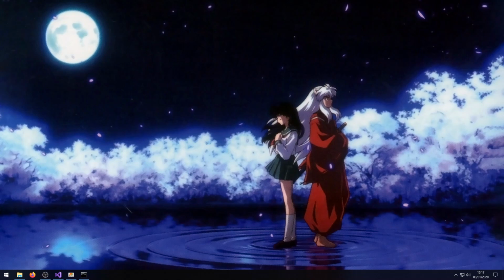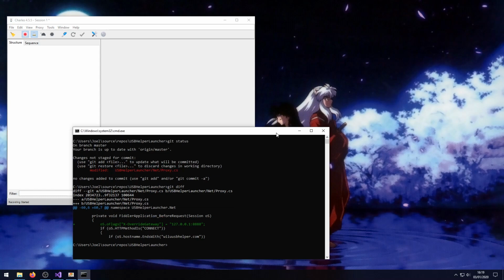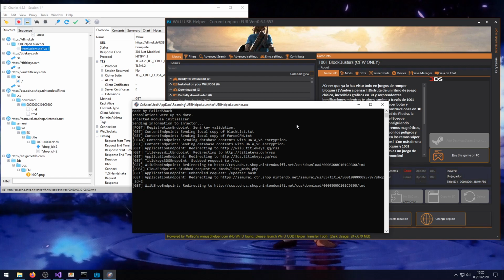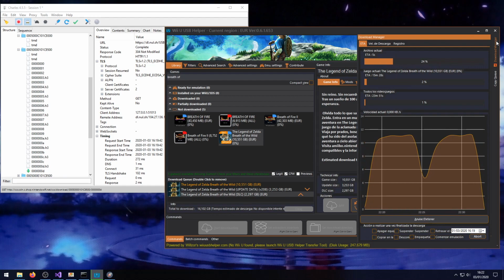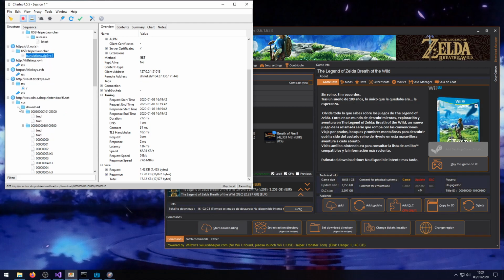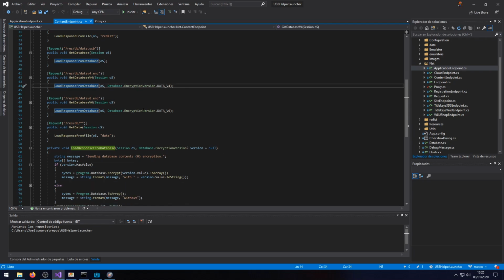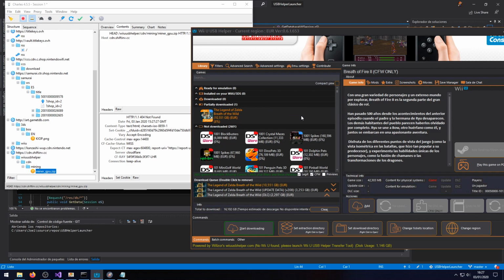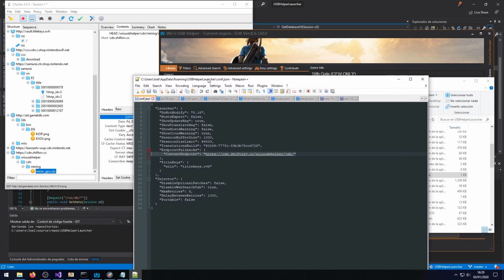About USBHelperLauncher and security concerns